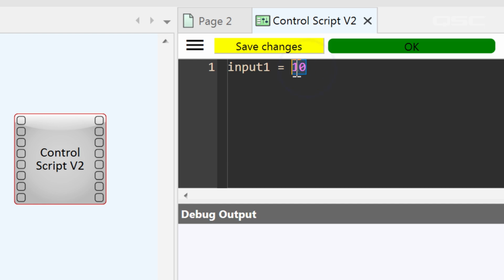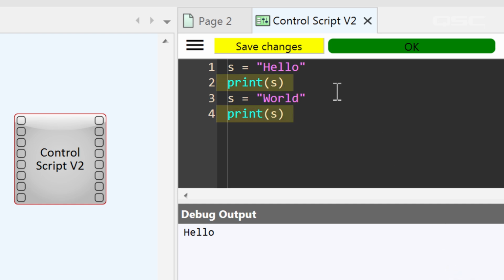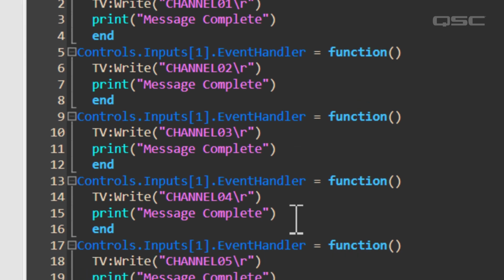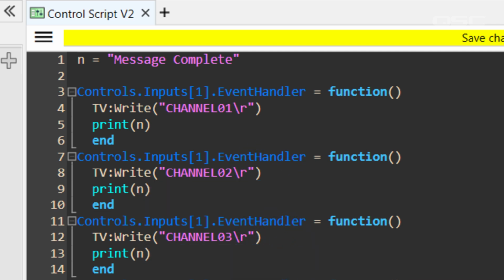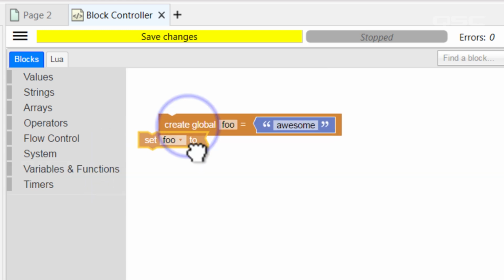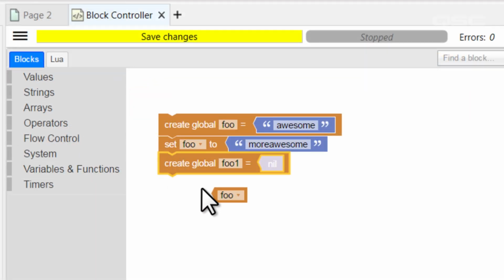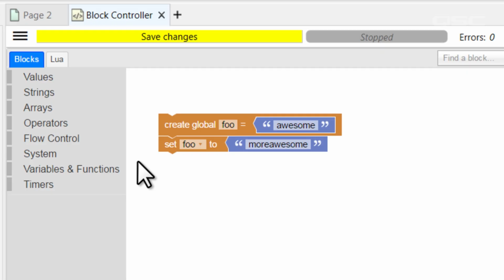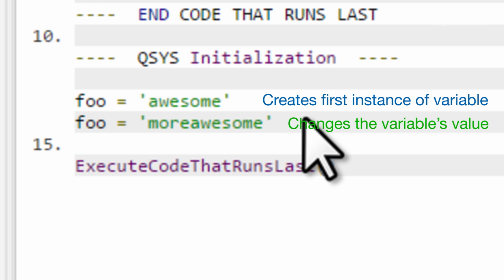Q-SYS Training | Control 101 - Variables (EN)